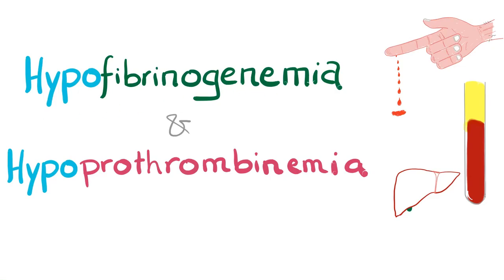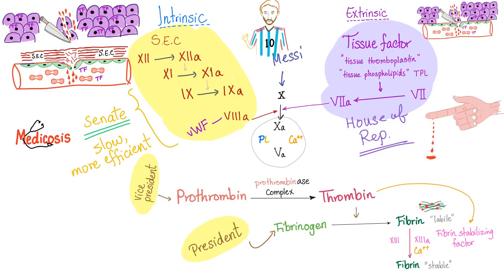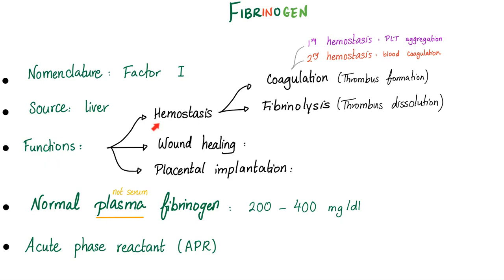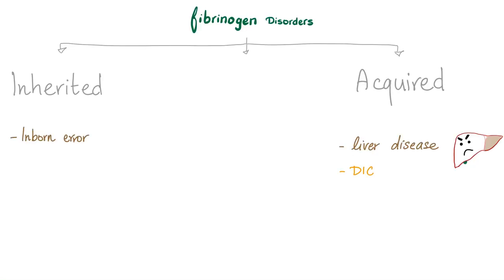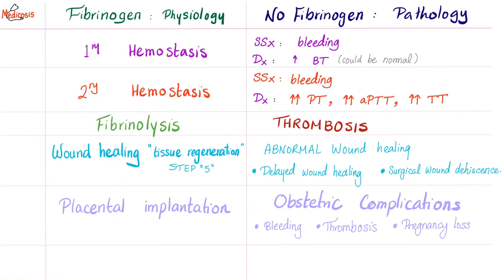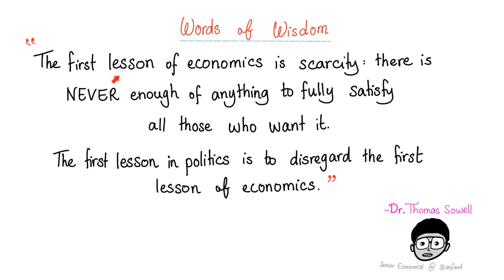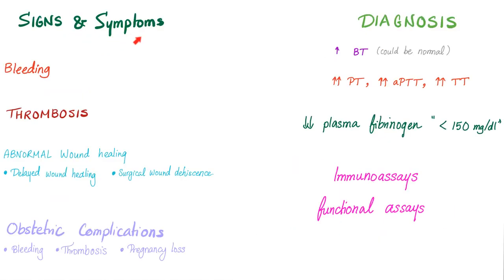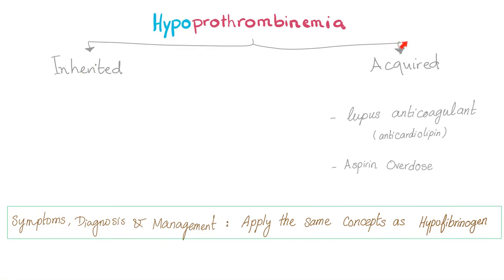Hypofibrinogenemia and Hypoprothrombinemia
Hypofibrinogenemia and Hypoprothrombinemia...Coagulation Disorders.

Happy studying!!